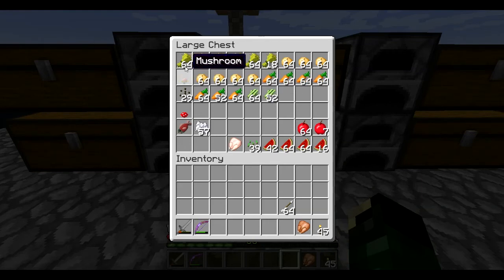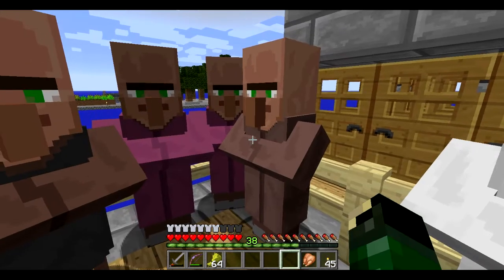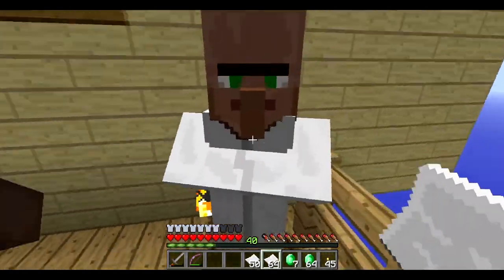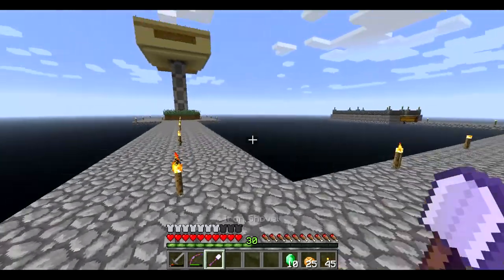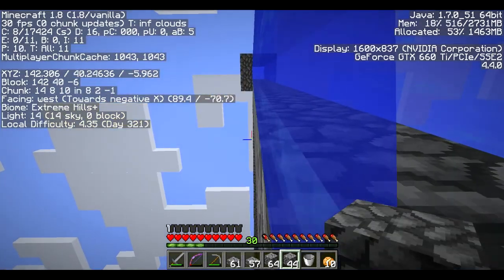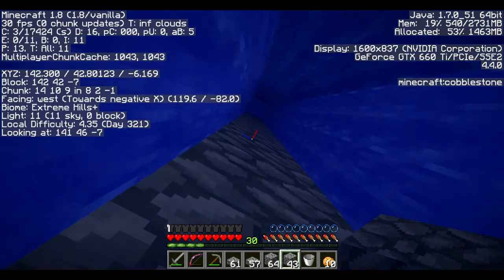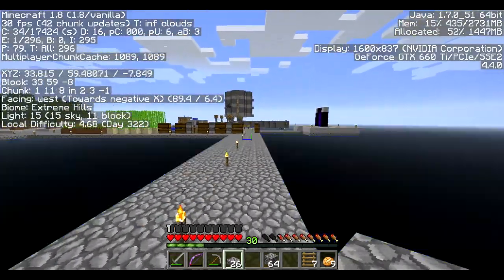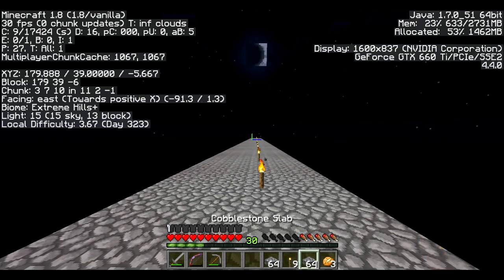Vanilla Skyblock w 1Fredjones E10 Slime!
Great Video Today! We make Great strides Toward An awesome Skyblock Map!